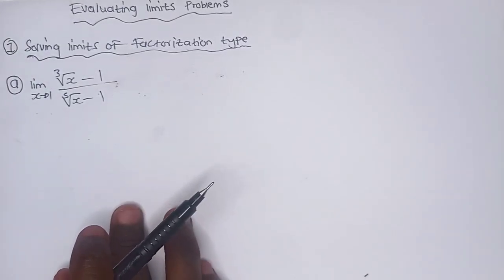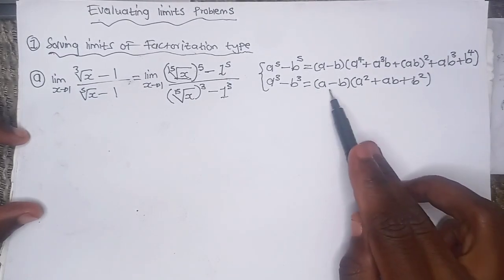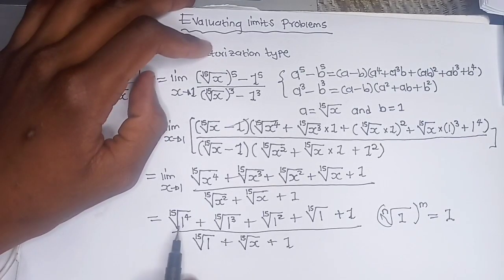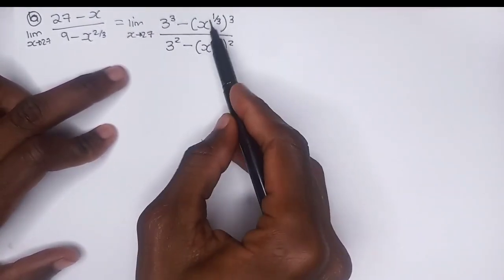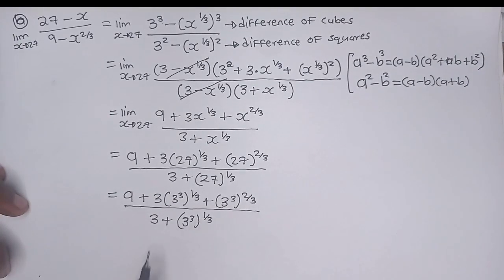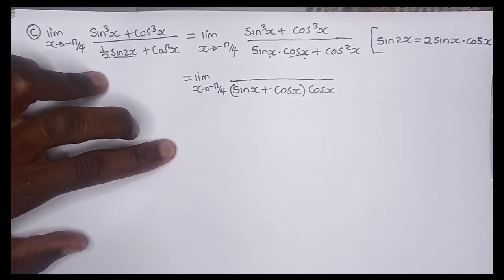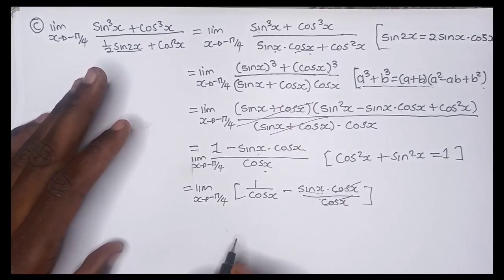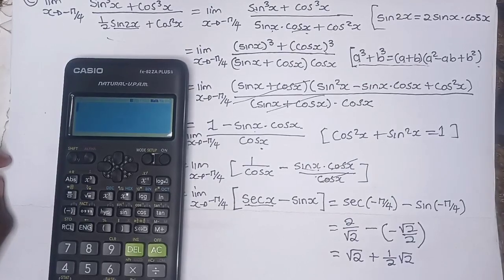Solving limits Problem 1{Limits of Factorisation type}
This video Concludes solving limits using factorisation theorem and will upgrades your level of understanding.

Information:

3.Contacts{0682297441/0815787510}